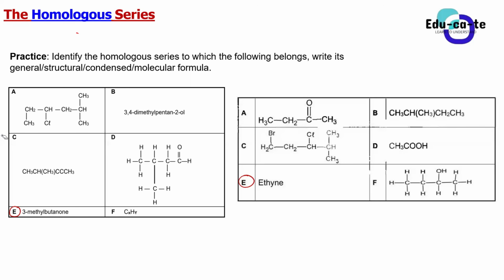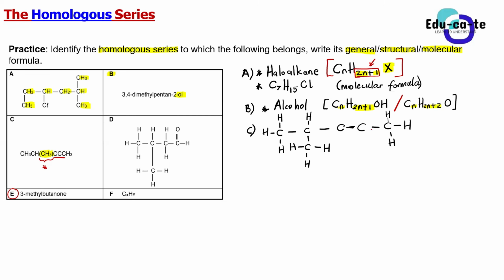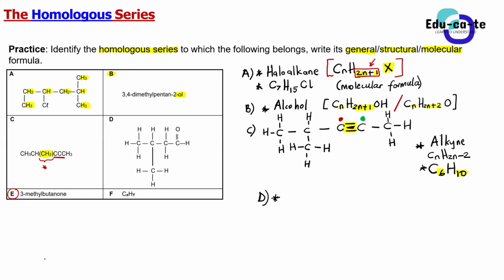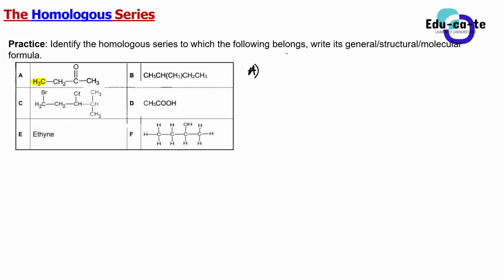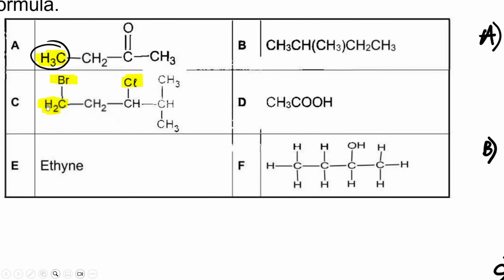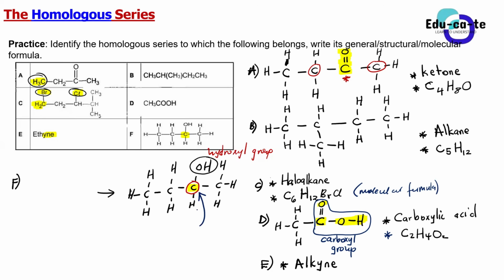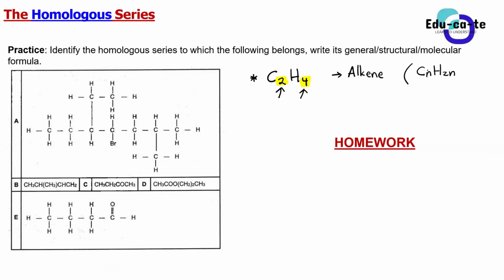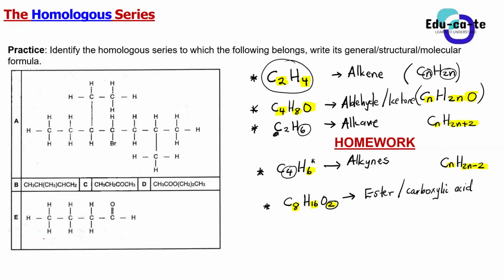Organic chemistry - Basic Questions practice (grade 12 physical sciences)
Hey there wonderful matrics let us have a bit of practice with these basic organic chemistry questios that question whether you truly uderstand organic chemistry or not.